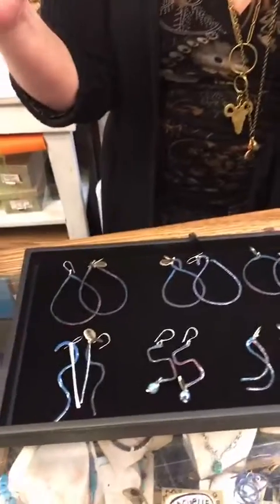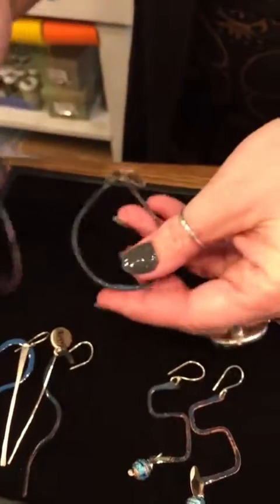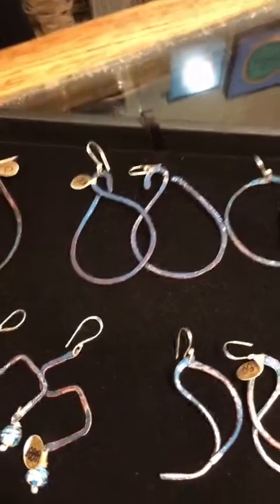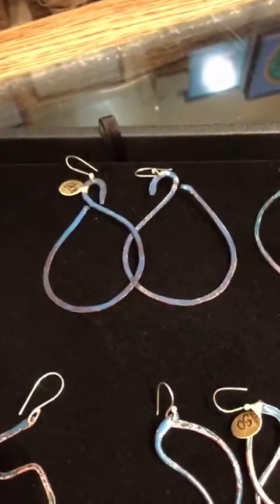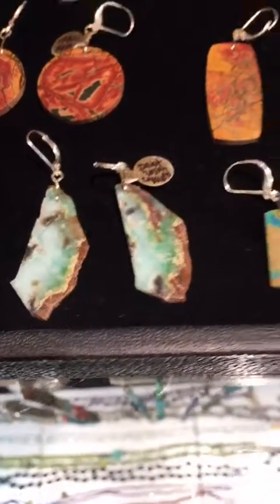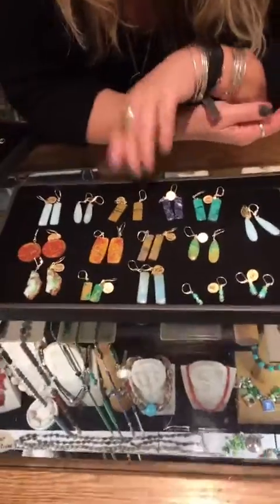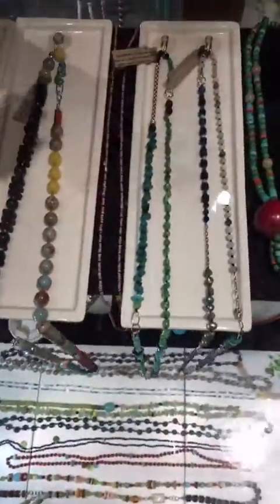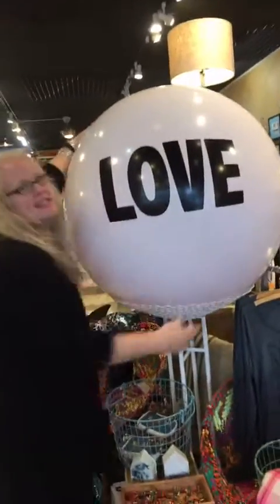a store named STUFF: New Jewelry!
S Sloane Simmons and Casey Simmons thestuffsisters talking about NEW jewelrymadebyartists that was just delivered to their shop astorenamedstuff the artisticlifestylestore